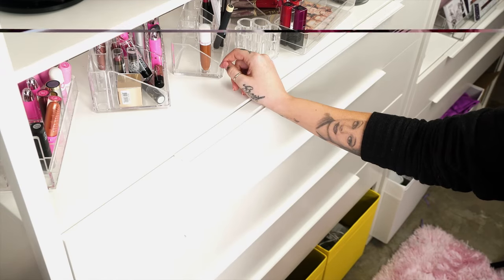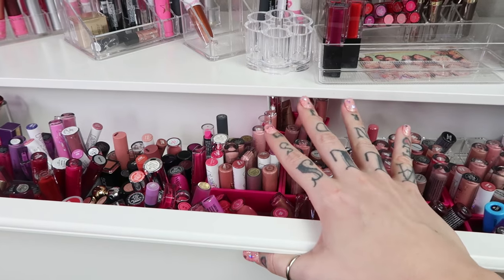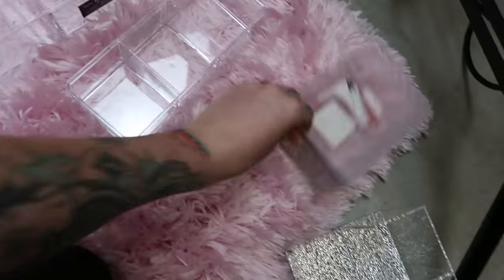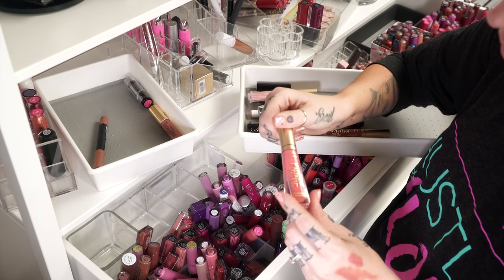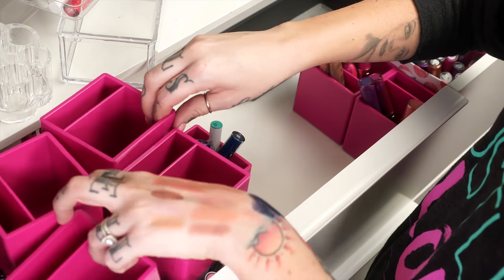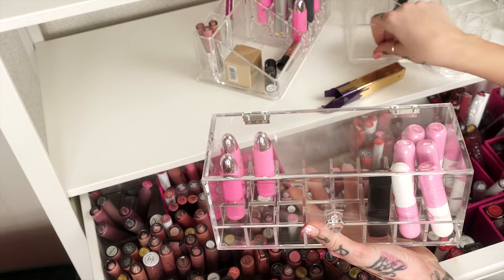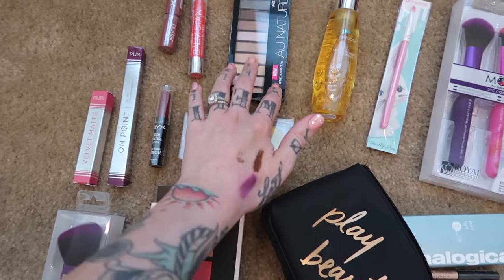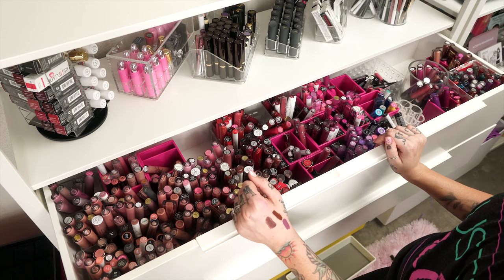Makeup Storage! Lipstick Collection Decluttering & Organization 2017 | KristenLeanneStyle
Here's my makeup storage / lipstick collection decluttering and organization routine 2017! My beauty room is coming along!

Winner of the contest is Valentina Gonzalez - Congrats!!

Ikea Drawer Unit: FJÄLKINGE

Way better solution than Poppin!! (I'll be buying these!!)

Stalk me.

PUR Cosmetics - KRISTEN
Ofra - KRISTEN30

Mailing address:
3451 Via Montebello
Suite 192-408